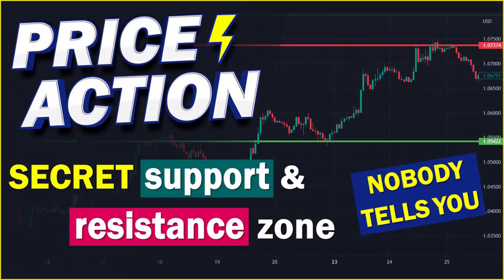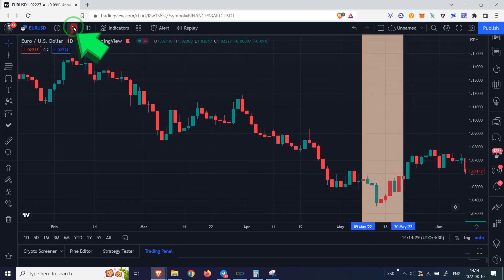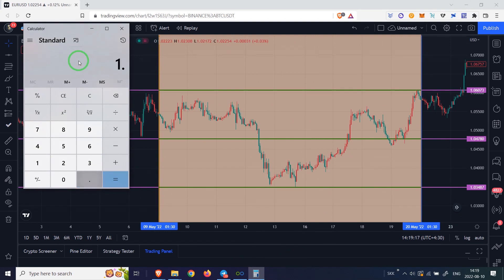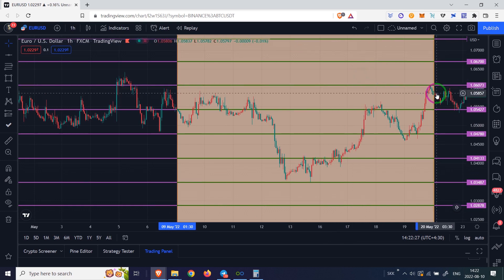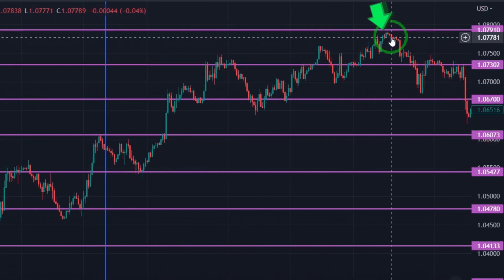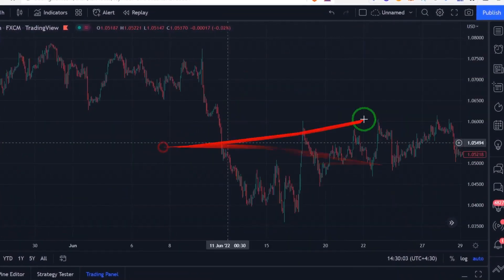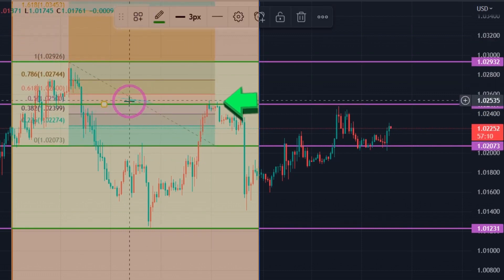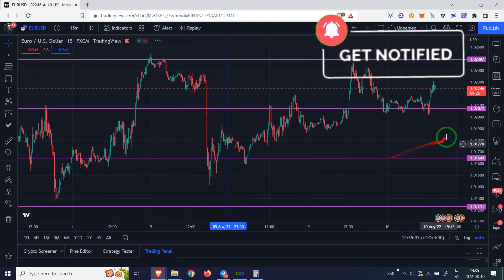PRICE ACTION SECRET! HIDDEN support and resistance nobody tells you ( NOT CLICKBAIT )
In this video, I will tell you a price action secret that nobody tells you.
I will teach you how to draw magical hidden support and resistance.
This is one of the most important tips for price action analysis.
If you liked this video, share it with others so that they also know about these secret lines.